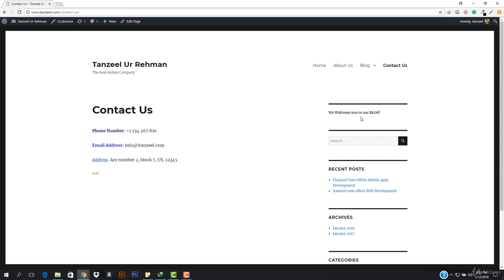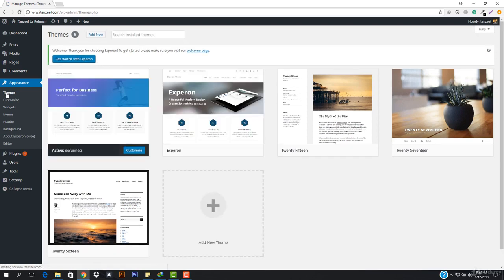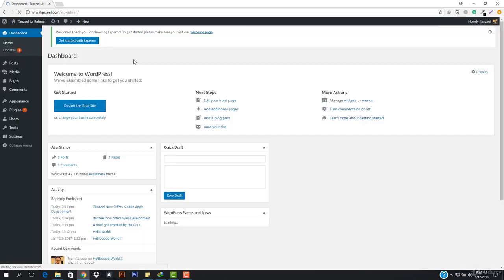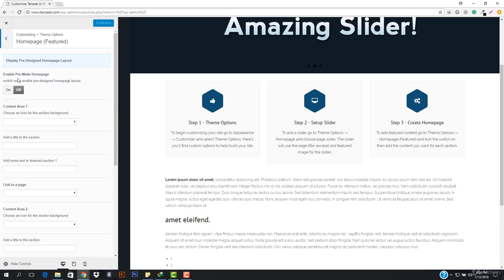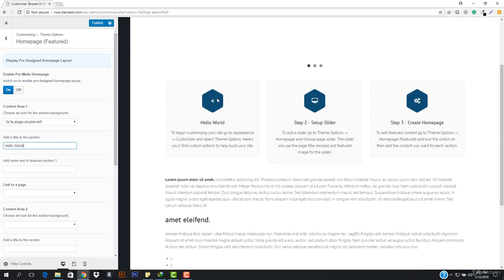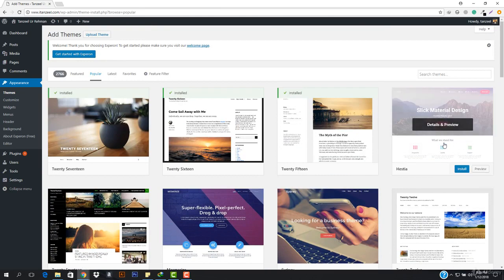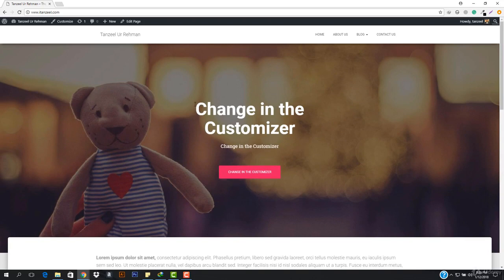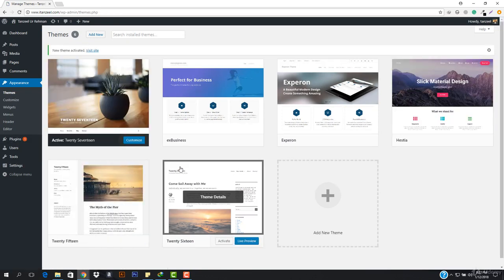Ch 1- Lecture 11- What are themes How to work with wordpress themes?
In this video, i'll tell you What are themes How to work with wordpress themes. If you have any problem regarding wordpress Themes, then don't feel shy to comment your question.